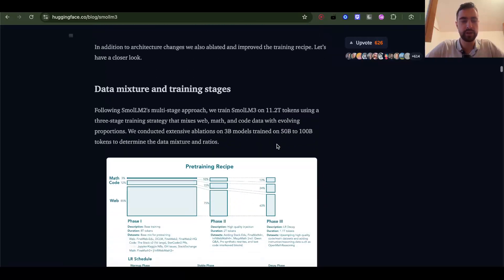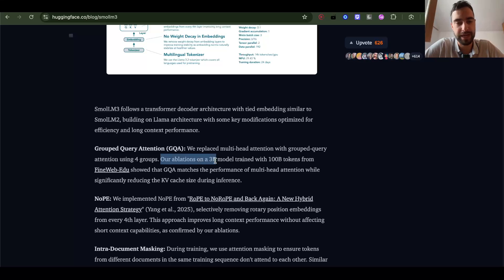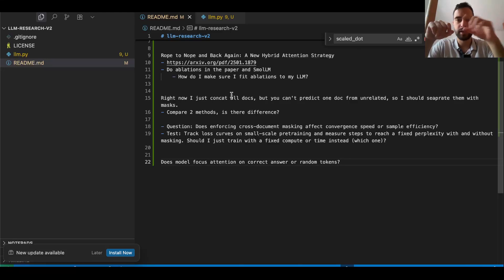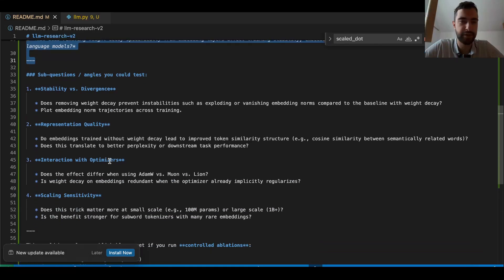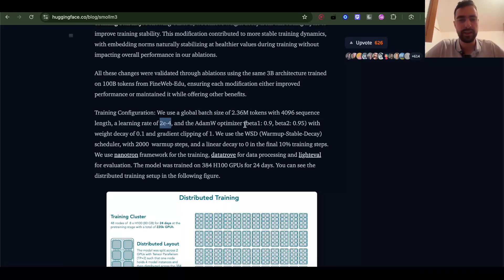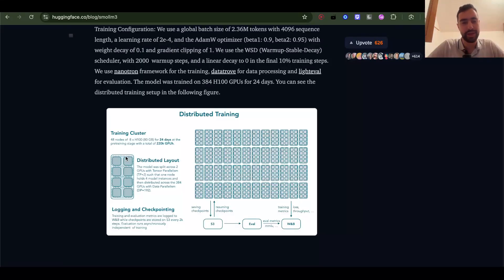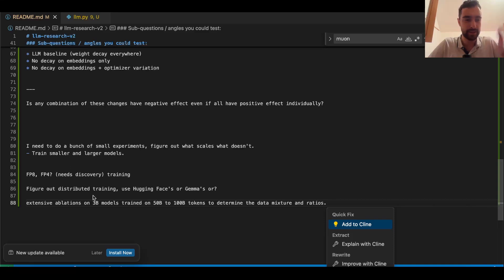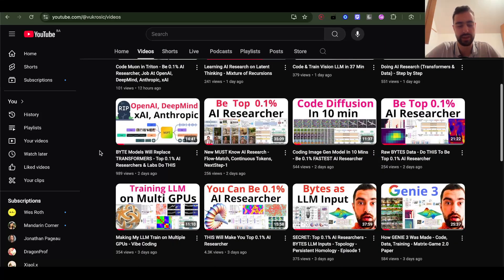Let's Do AI Research Step by Step - Planning, Questions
Let's do AI LLM research step by step—no fluff, just hands-on exploration. We'll break down large language models, experiment with prompts, and uncover how they really work, one clear step at a time. Join me as we build understanding from the ground up!

0:00 - AI Research Plan
0:35 - Grouped Query Attention
1:29 - Hybrid Attention Strategy
2:11 - Cross-Document Masking
3:17 - Improving Training Stability
3:47 - Combining Improvements
4:15 - Experiment Time & Cost
4:34 - Training Configuration
5:20 - Scaling Hyperparameters
5:52 - Distributed Training Setup
6:31 - Data Mixture & Recipe
7:21 - Learning Rate Schedule
8:00 - Next Steps -